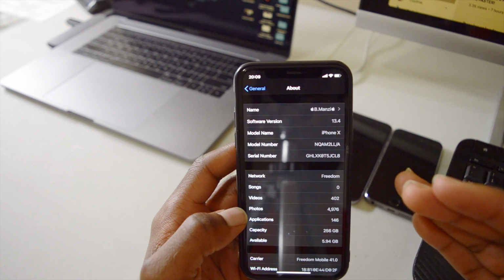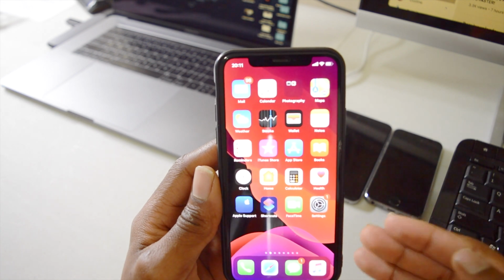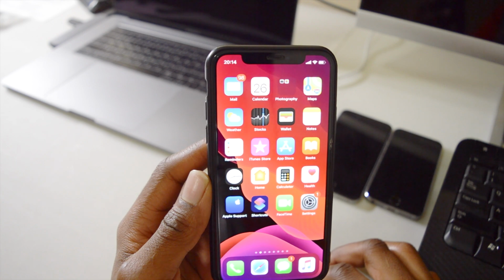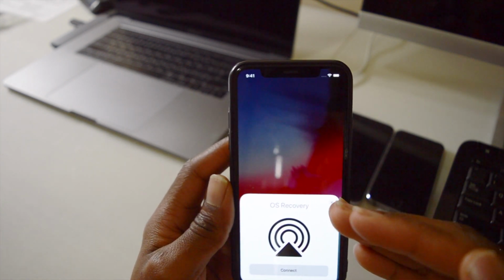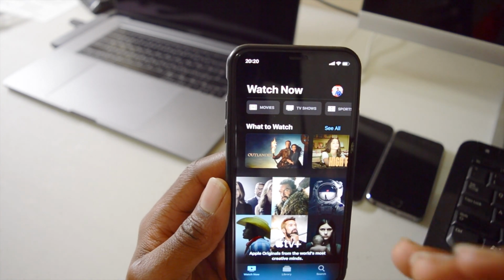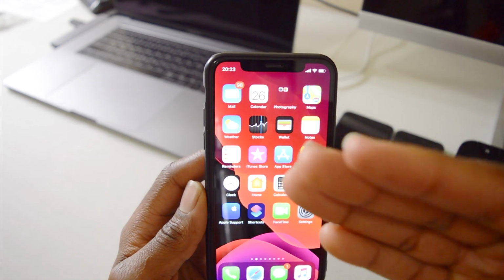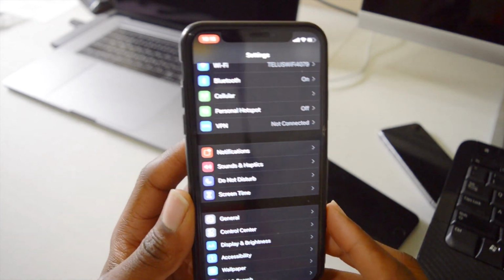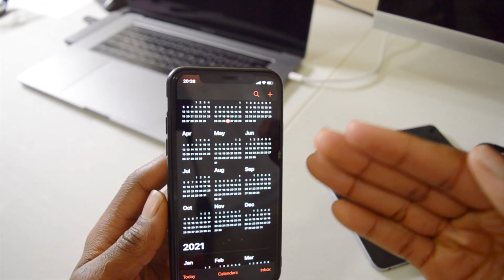iOS 13.4 Public beta 3 - Better but not yet there!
This video is about ios 13.4 beta 3.